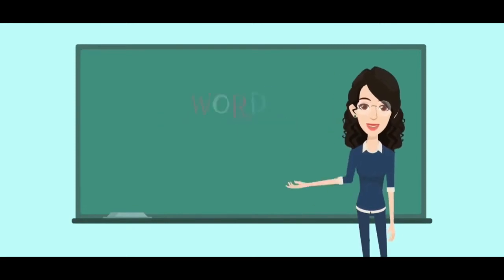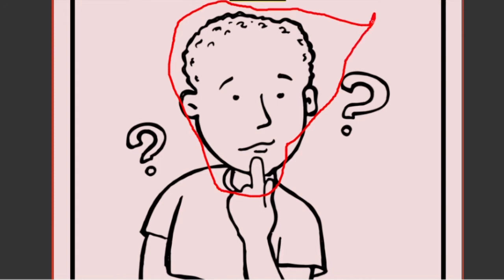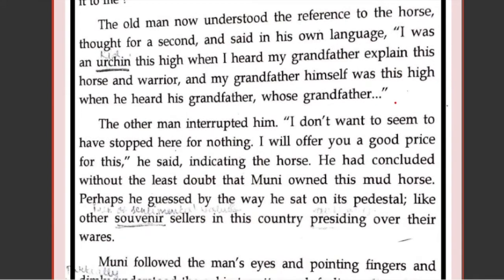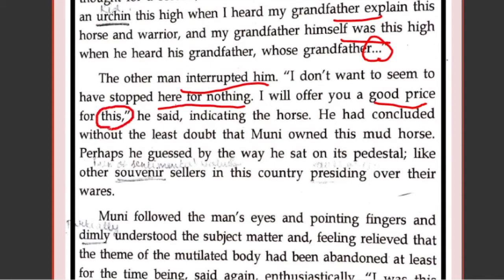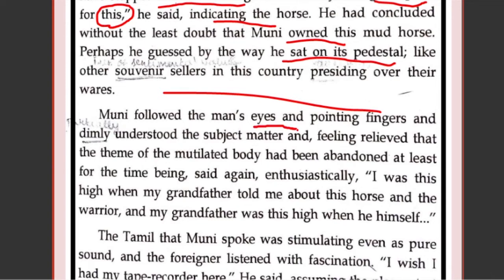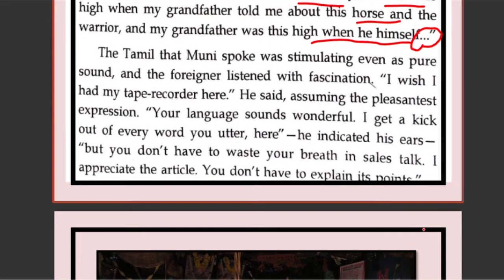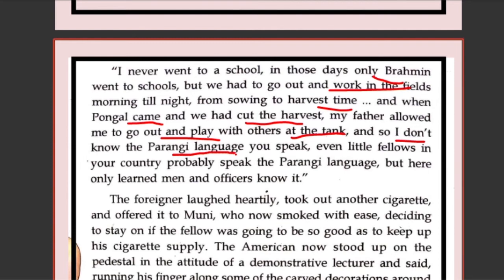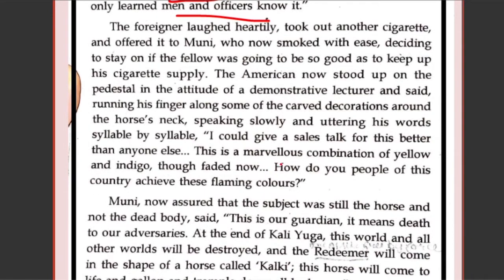A HORSE AND TWO GOATS|| (ICSE) || R.K.NARAYAN|| EASIEST EXPLANATION|| MEANINGS+ PICTURES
A HORSE AND TWO GOATS (ICSE)PROSE  - R.K.NARAYAN - EASIEST EXPLANATION (DAY 3) - MEANINGS+ PICTURES - ENGLISH LITERATURE MADE EASY - A DETAILED IDEA OF THE IMPORTANT SHORT QUESTIONS.

CLASS 9 AND 10 - ICSE

2. Write in the comment section, if you require the explanation of any other chapter.

GOOD LUCK.
I forward my regards to the creators of these images which I could use in my video for explanation.